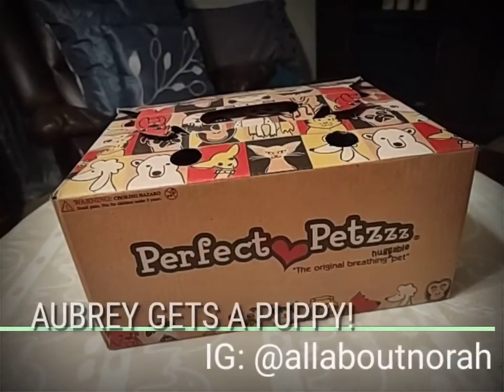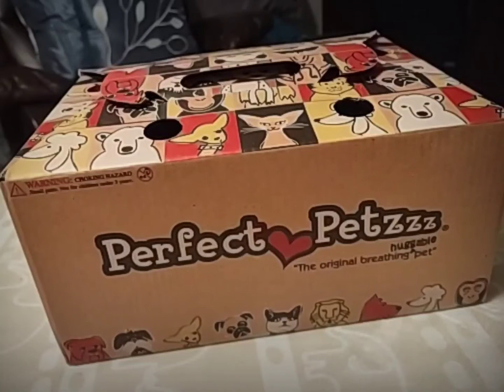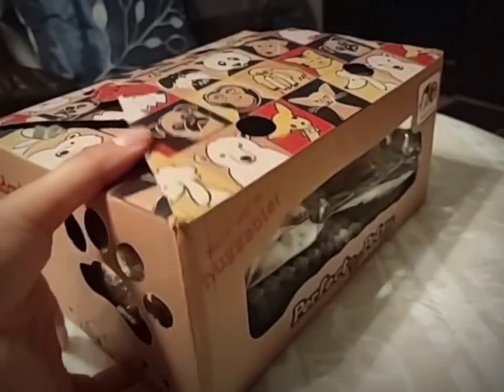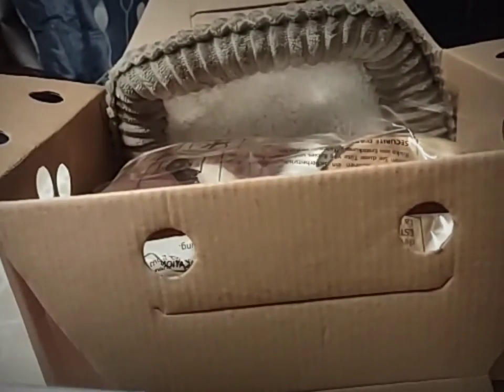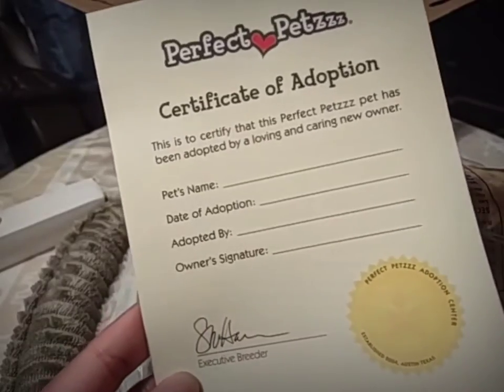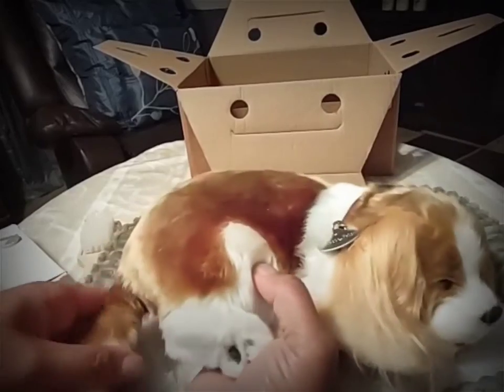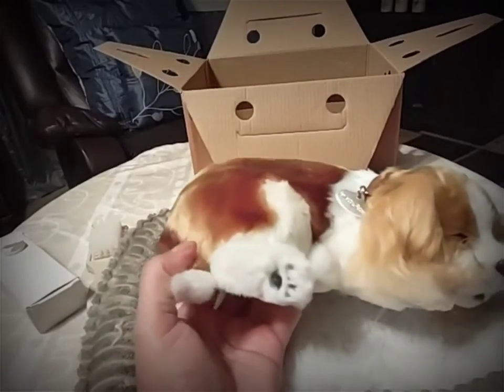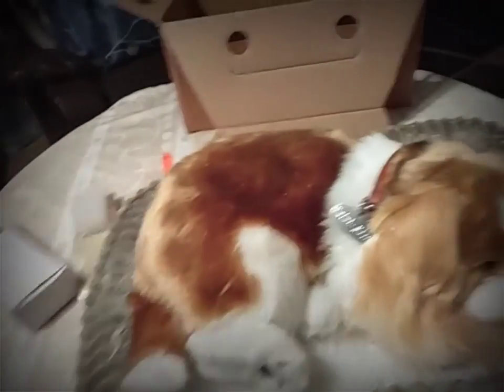AUBREY GETS A PUPPY!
AUBREY GETS A NEW PUPPY TO CALL HER OWN

THIS IS AN ART DOLL CHANNEL
REALISTICALLY PAINTED DOLLS

THIS CHANNEL IS ABOUT REBORN ART: NOT REAL BABIES